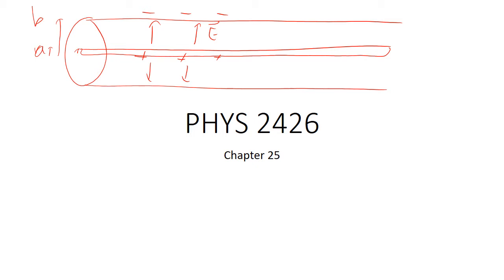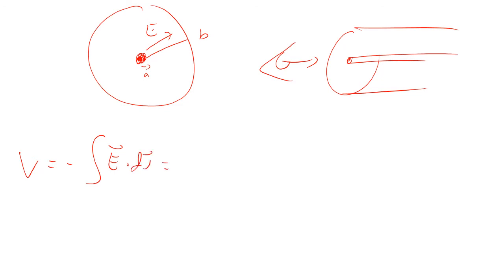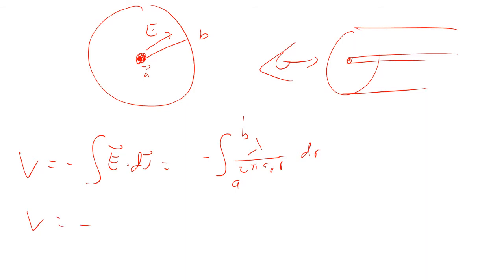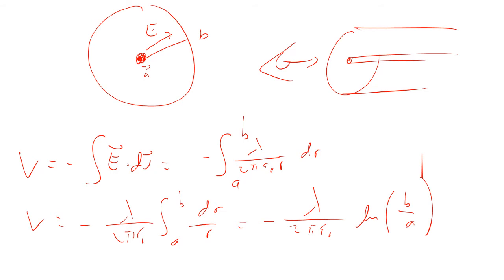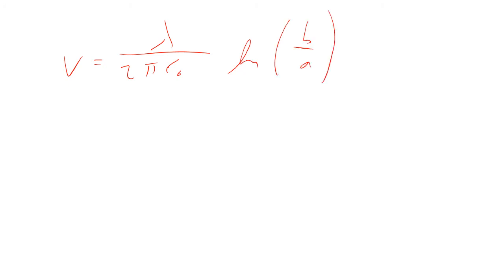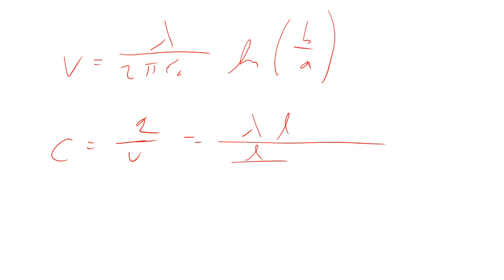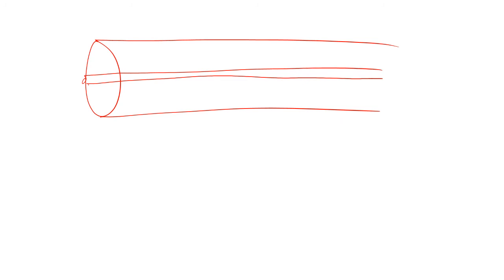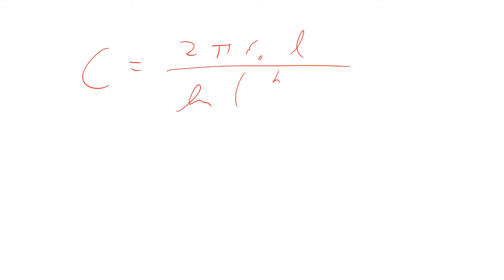PHYS 2426 Cylindrical Capacitor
PHYS2426 Lecture